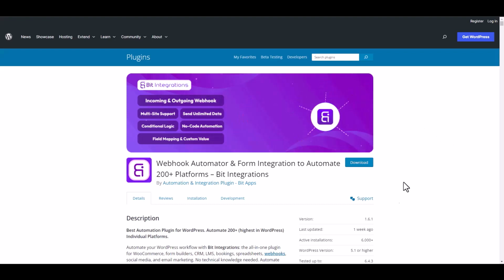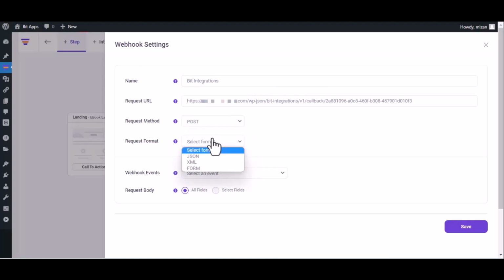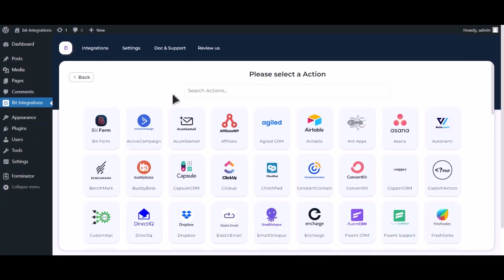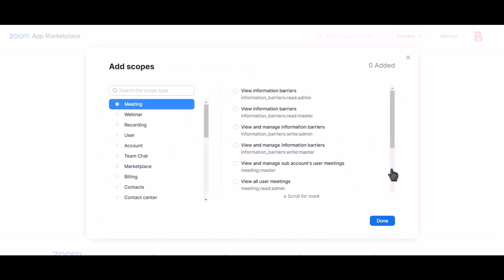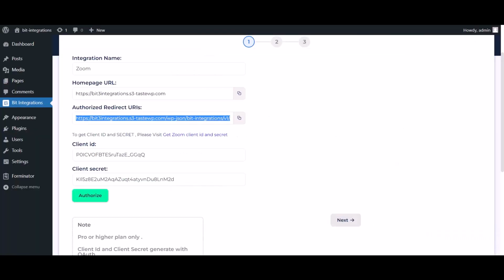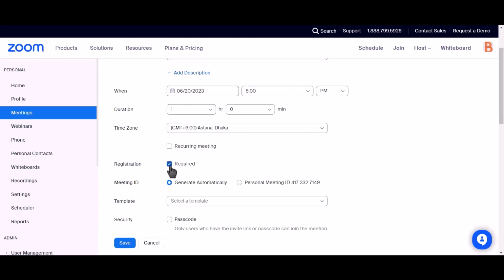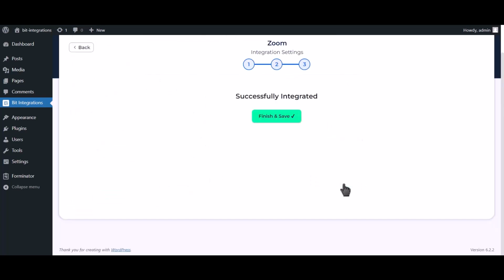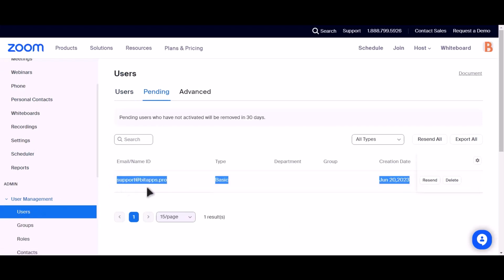Integrating WPFunnels with Zoom | Step-by-Step Tutorial | Bit Integrations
📽️ Elevate your virtual meetings with the power of integration! Our latest tutorial demonstrates how to seamlessly integrate WPFunnels with Zoom Meetings using the Bit Integrations WordPress plugin. Discover how to create a streamlined and engaging virtual meeting experience that will captivate your audience.

🚀 Step into the world of WPFunnels and Zoom Meetings integration with our comprehensive tutorial. Uncover the magic of the Bit Integrations plugin, enabling you to effortlessly connect WPFunnels and Zoom for enhanced collaboration and interaction.

Key highlights of this tutorial:
✅ In-depth walkthrough on integrating WPFunnels with Zoom Meetings using the Bit Integrations plugin.
✅ Unleash the potential of integration to optimize your virtual meetings with WPFunnels and Zoom, ensuring a seamless video conferencing experience.
✅ Learn how to harness the combined power of WPFunnels and Zoom Meetings to make your virtual meetings more efficient and impactful.